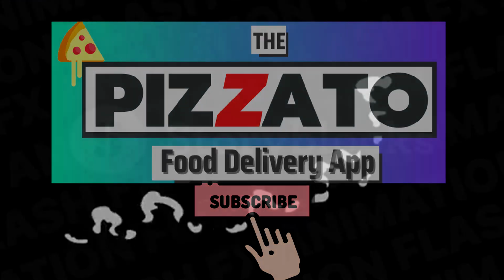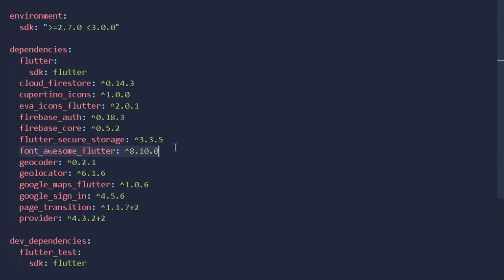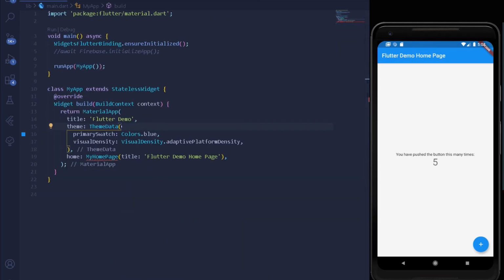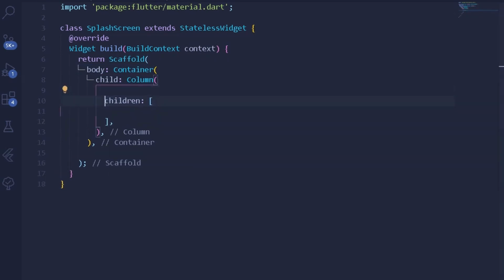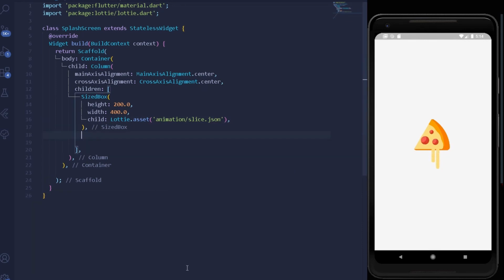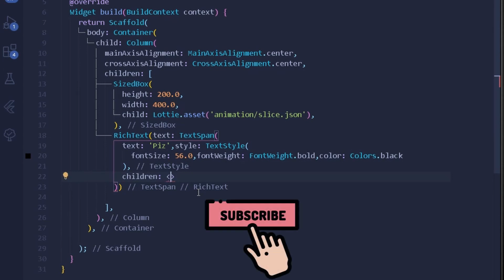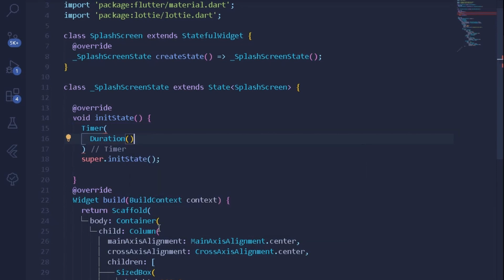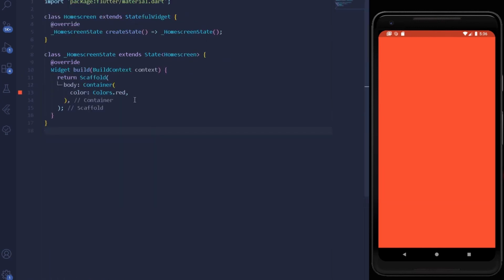Splash Screen - Flutter Food Ordering App With Backend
Let's Setup Our Flutter Project And Code A Splash Screen For Pizzato! Project Setup & Splash Screen - Pizzato🍕 Flutter Food Ordering App With Backend🍕 | Flutter Food Ordering App | Flutter Food App